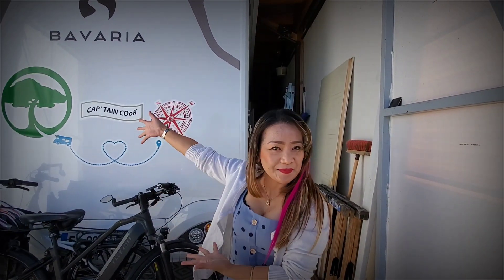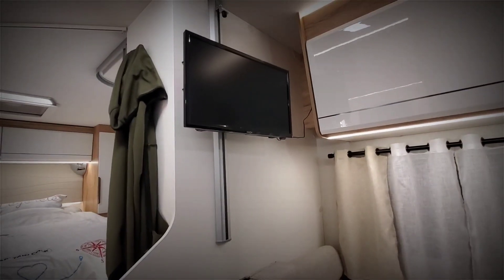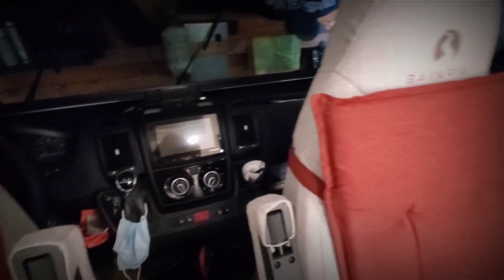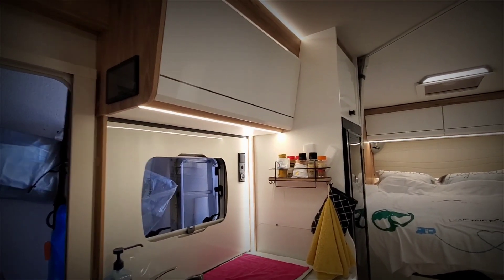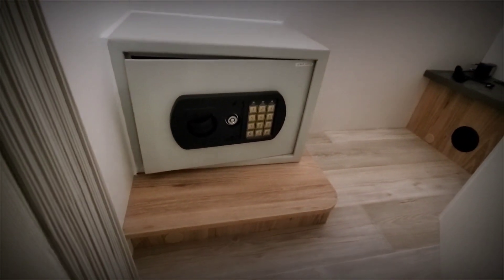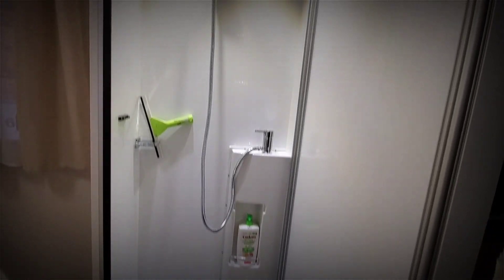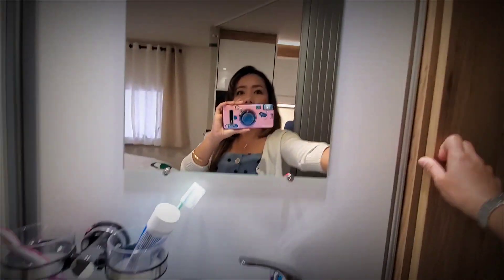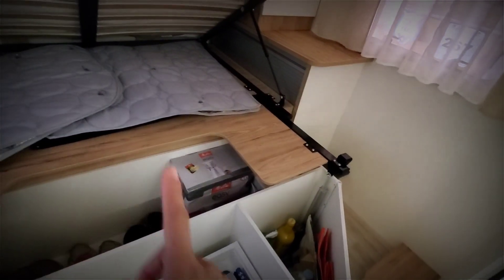camping car tour | camping car interior | BAVARIA T650C camper van